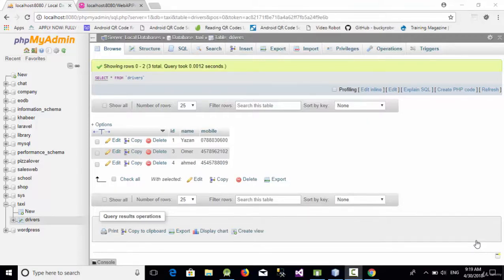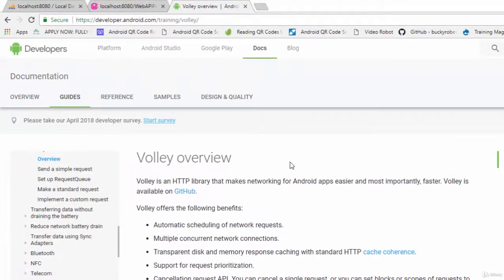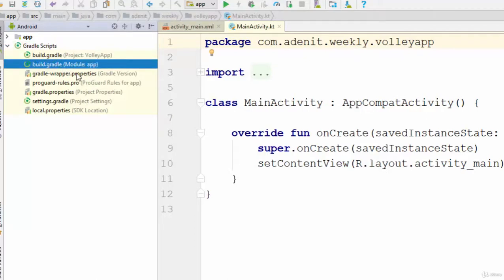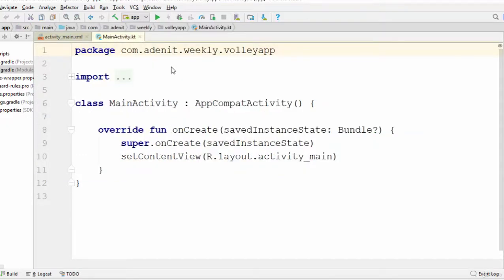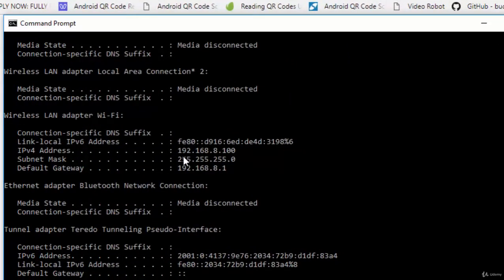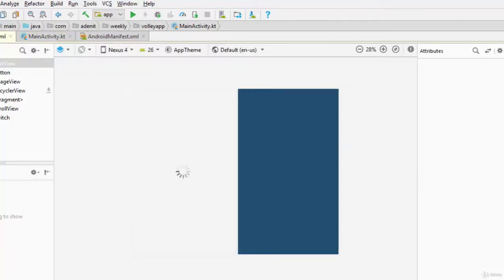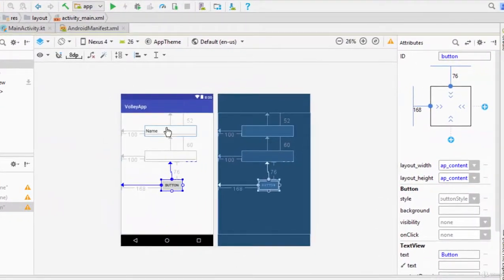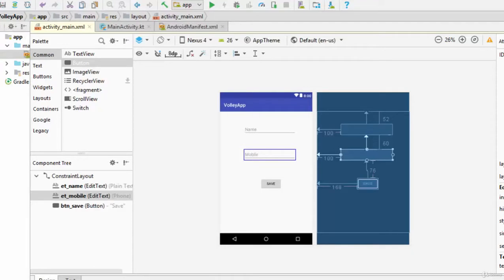Android Cars App using Kotlin, PHP and Google Maps : Volley – String Request – Part 1